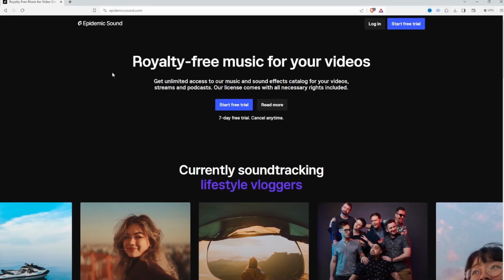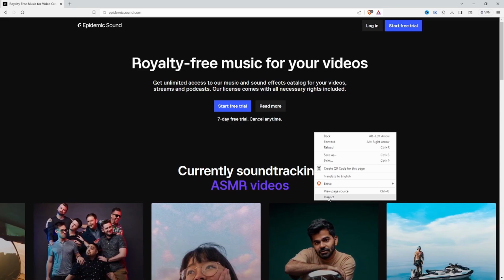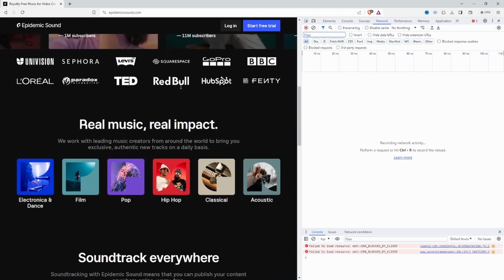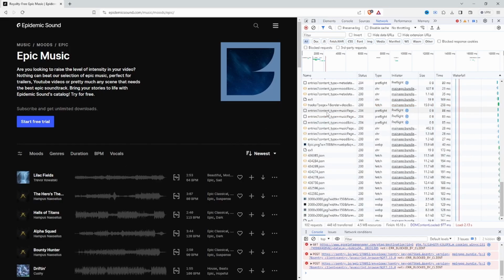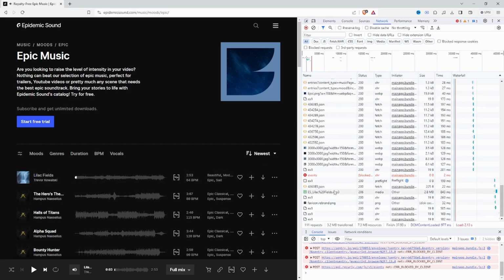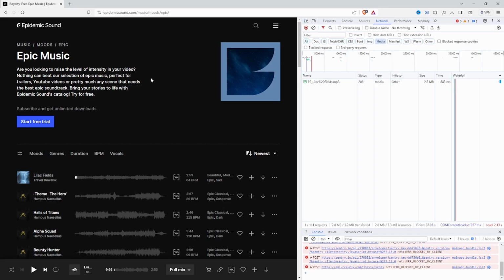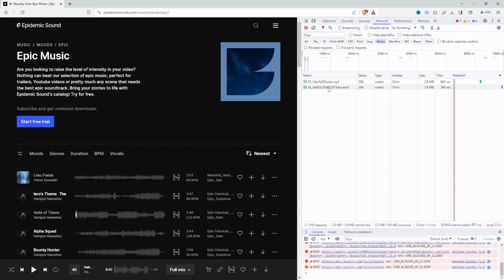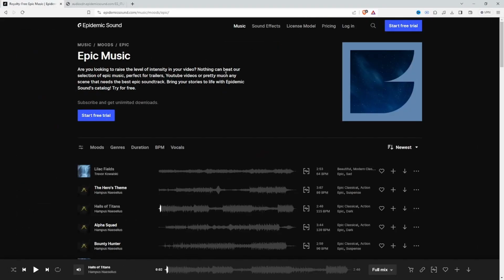Epidemic Sound SFX and Music For FREE Tutorial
How to get music and sfx for FREE from Epidemic Sound!!